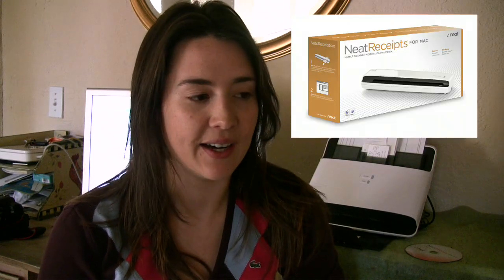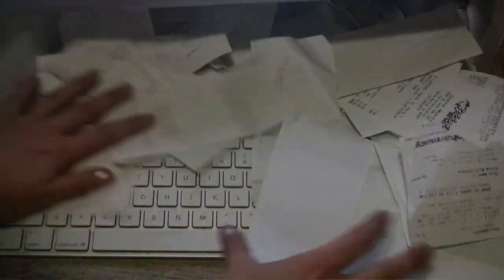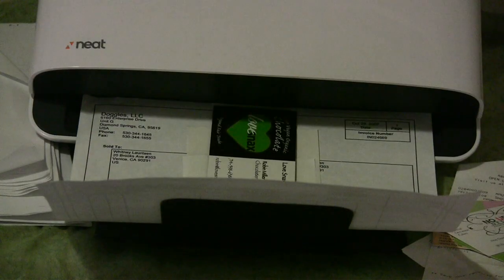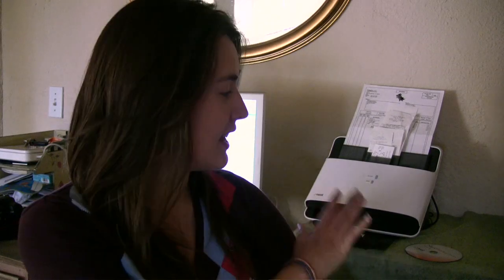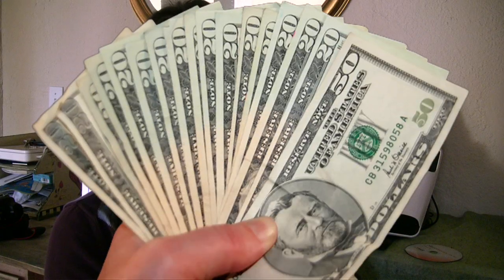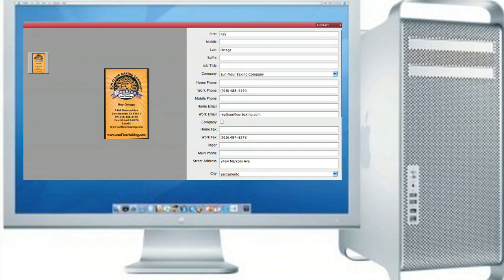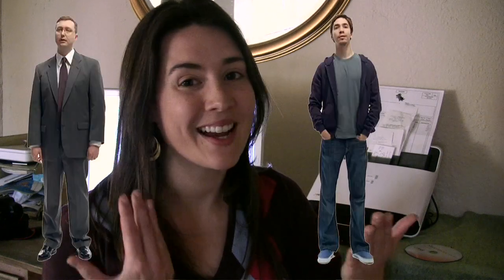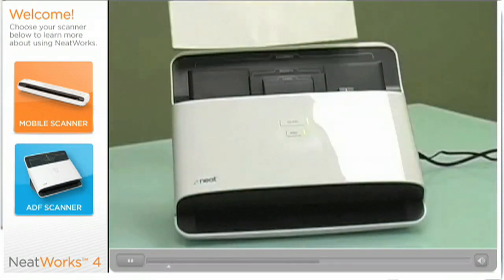How to use the NeatDesk & NeatWorks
Whitney raves about NeatCo and shows how she used NeatDesk & NeatWorks to conquer her taxes